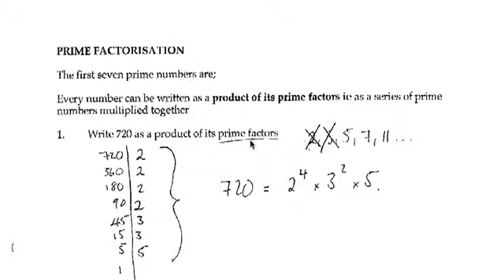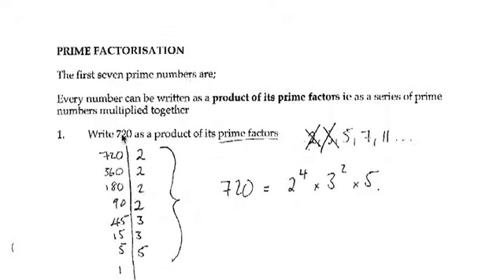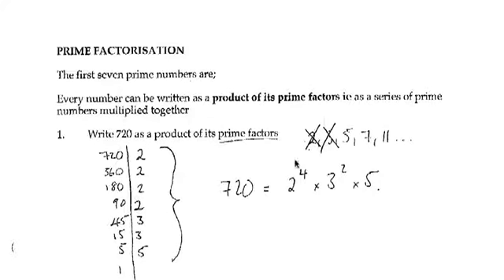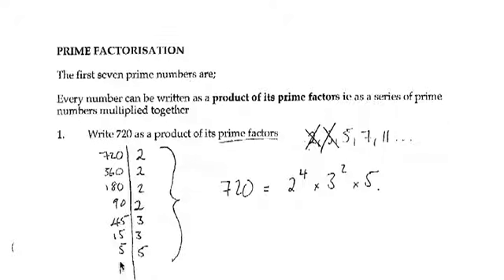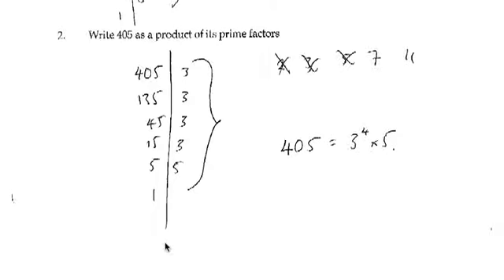RBW IGCSE Notes Prime Factorisation